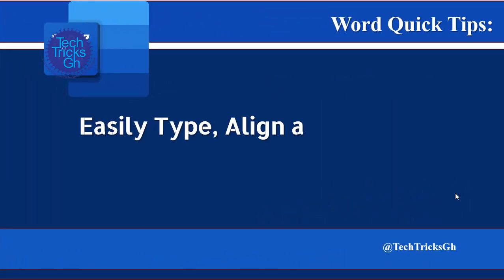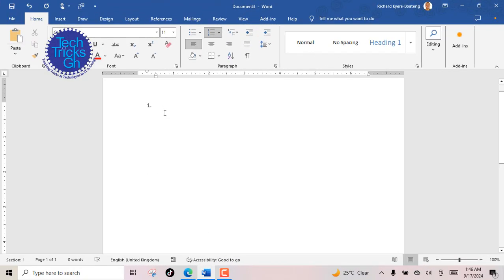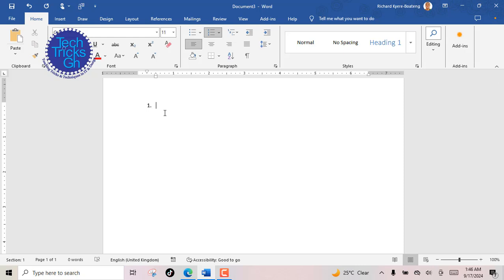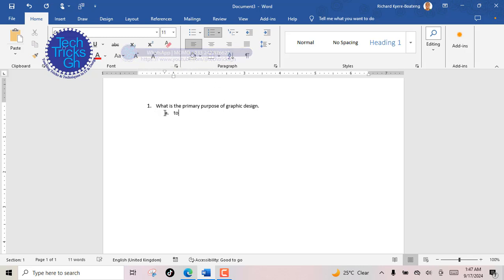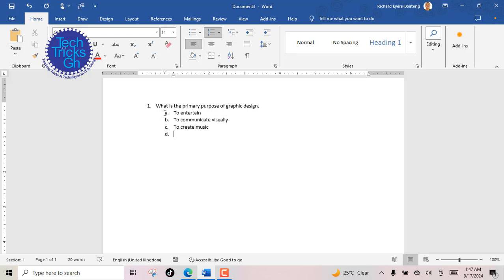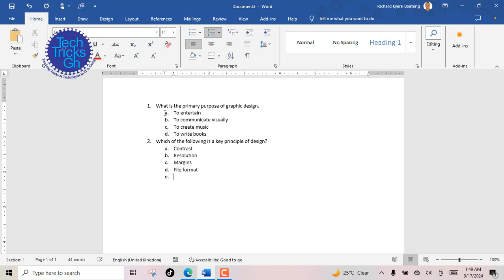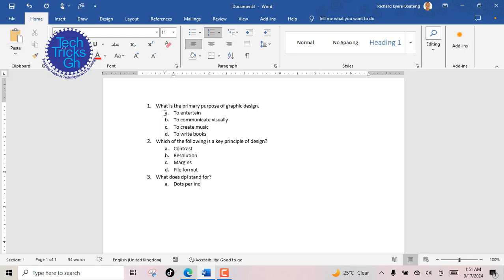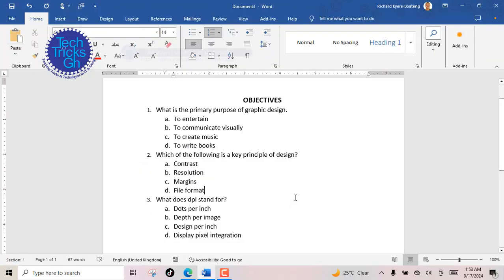Easily Type, Align and Number Multiple Choice Questions Using the Tab Key || TechTricksGh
When typing multiple-choice questions, efficient use of the Tab key can save time and improve formatting.